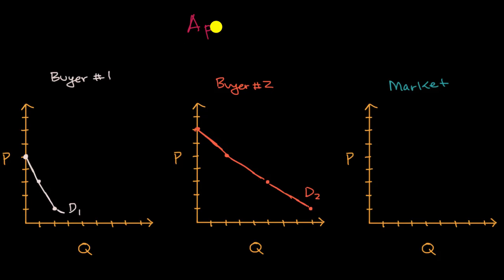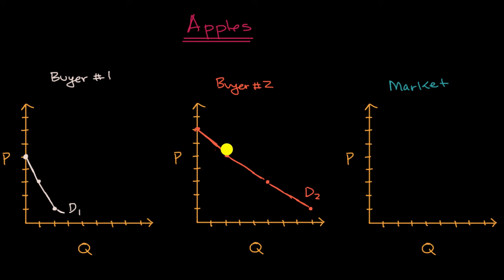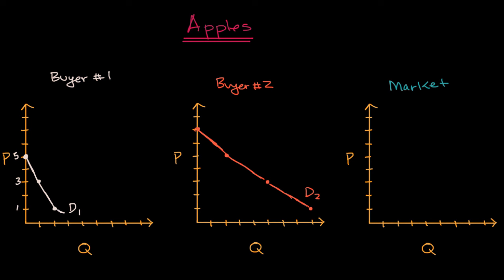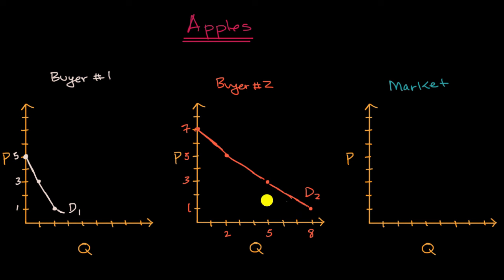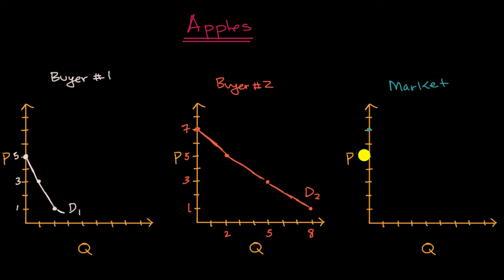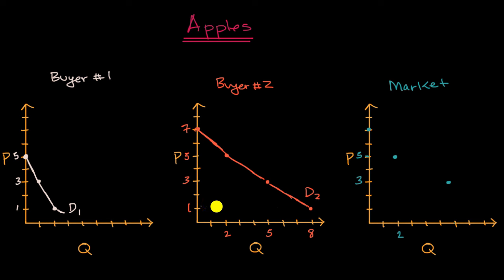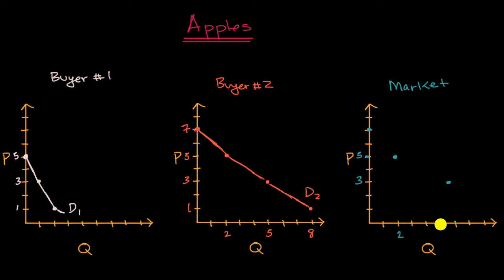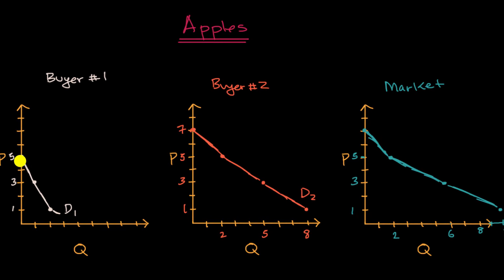Market demand as the sum of individual demand | APⓇ Microeconomics | Khan Academy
The market demand is derived from the summation of individual demand curves (also known as a demand schedule). In this video, you can visualize why this is true.